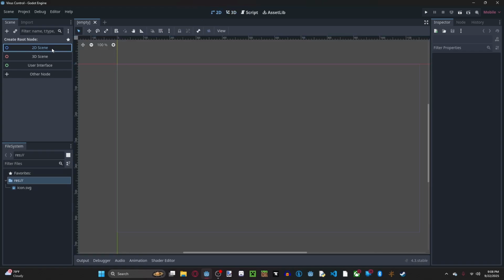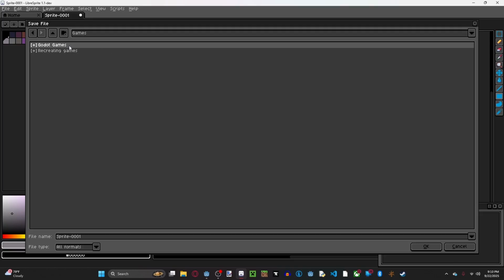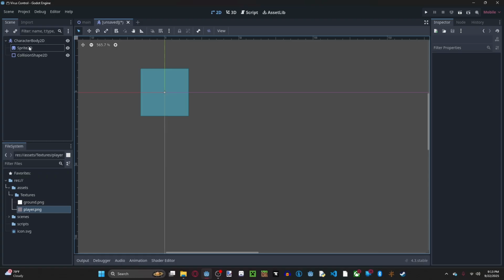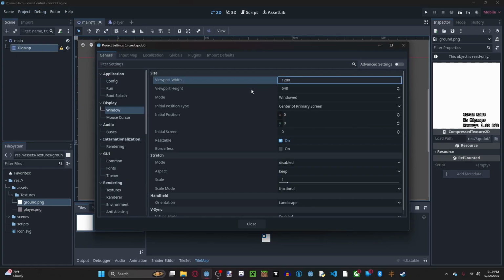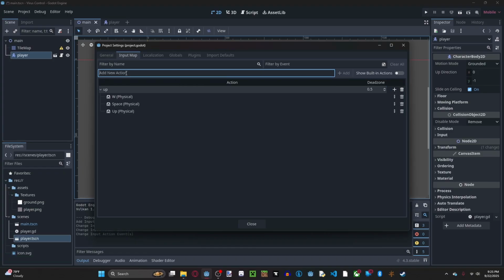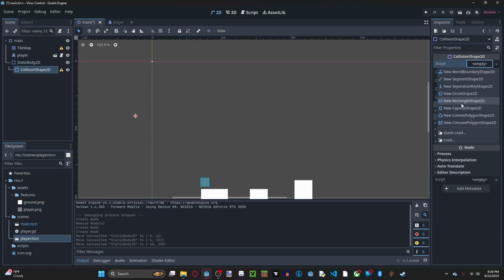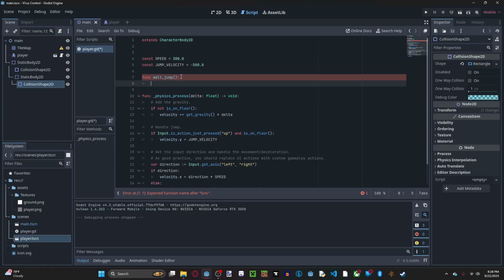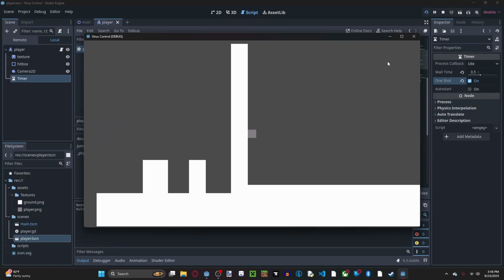Making My Dream Metroidvania Game In Godot(Devlog 1)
I am starting my dream Metroidvania project. Most devlogs in the future will be longer.